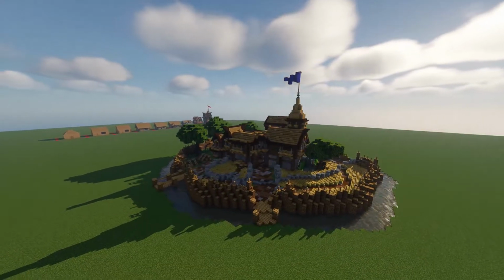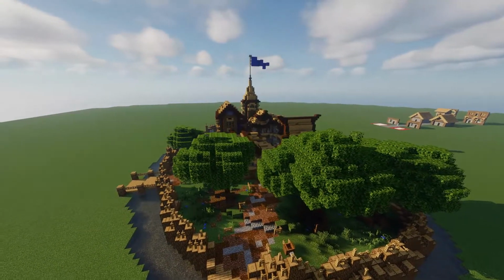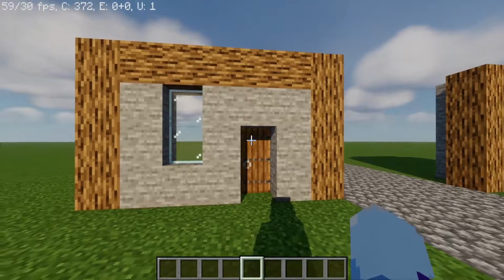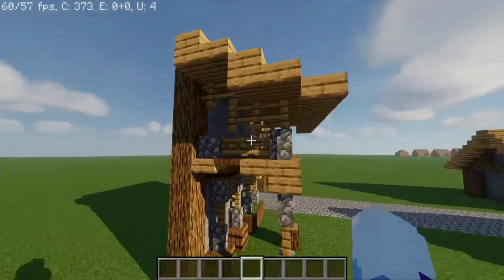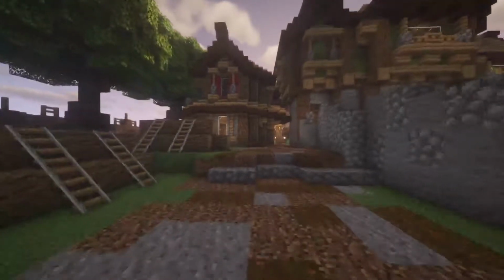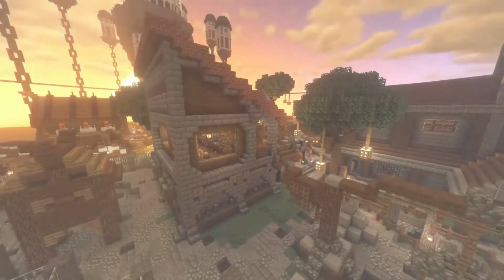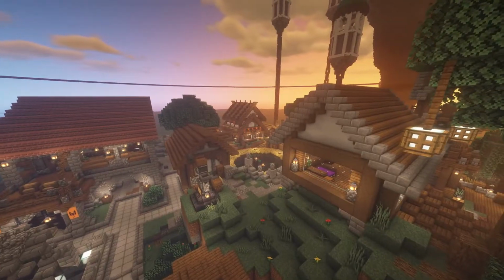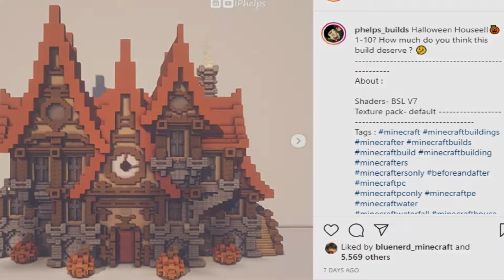Minecraft: How to Build 2020 | Architecture Academy Ep 2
Welcome back to the second episode of Architecture Academy!

In this episode we talk more at length about depth as a concept, what I would call internal and external depth, and when to use which to make your builds the best they can be.